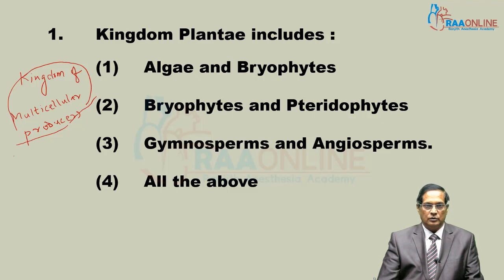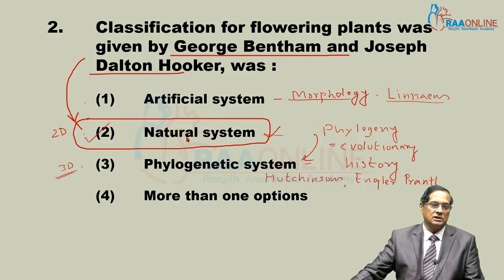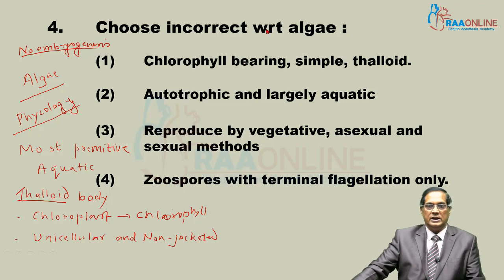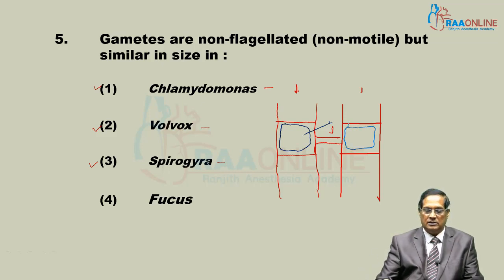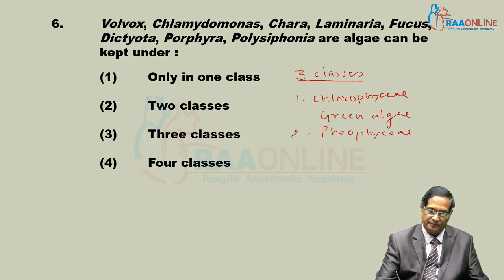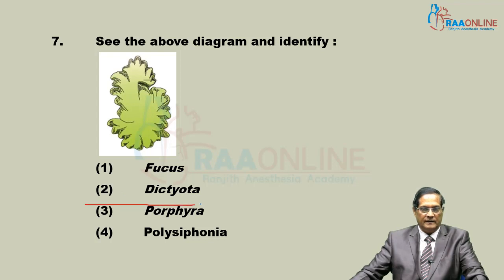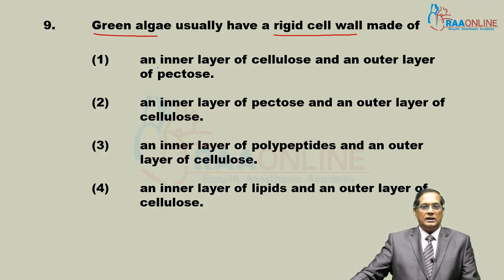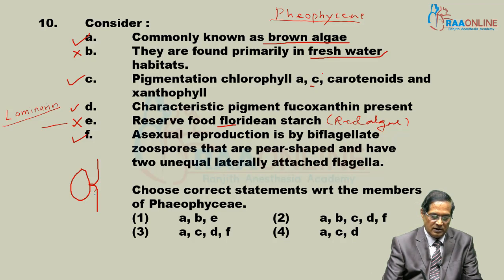Plant Kingdom Part 1